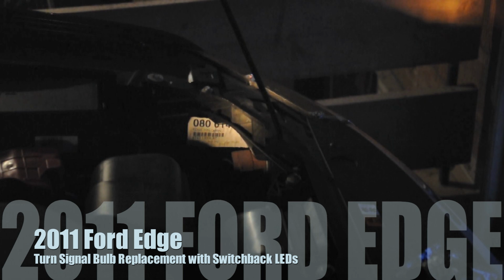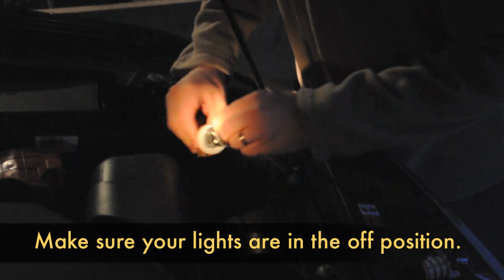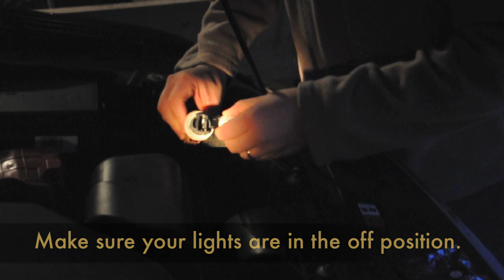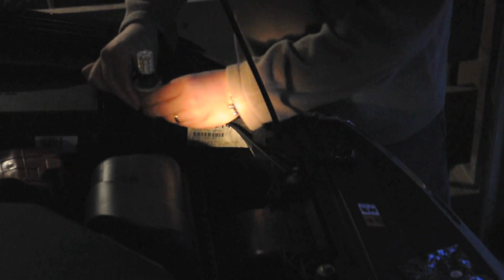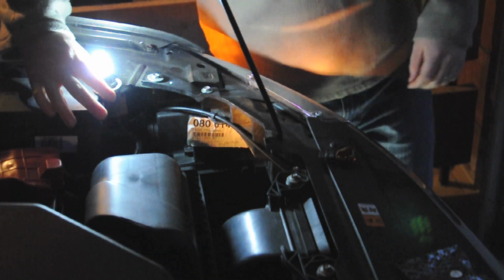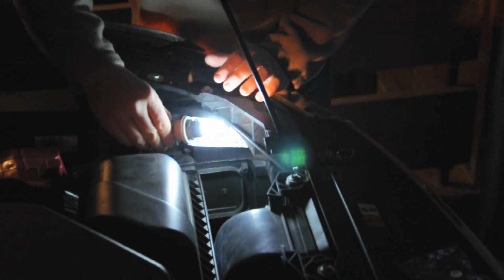2011 Ford Edge LED Switchback Turn Signal Install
How to install LED switchback lights on your Ford Edge.  I do not claim to be an expert, just hoping this video might help someone out.

Mine are 6k type 1 Dual Color Switchbacks.

for all your Ford Edge needs!